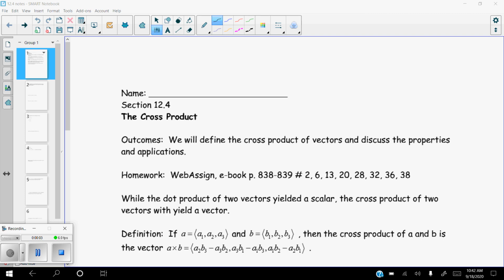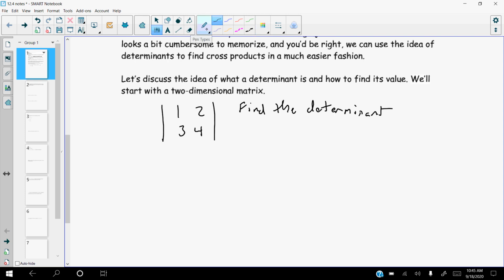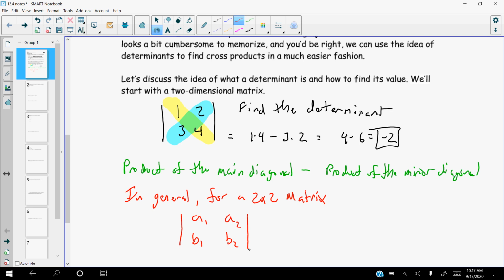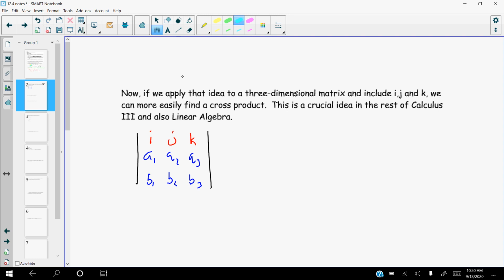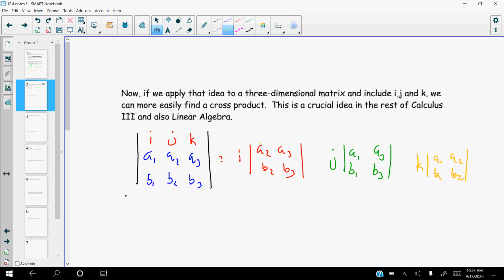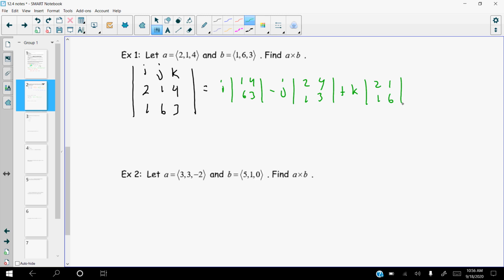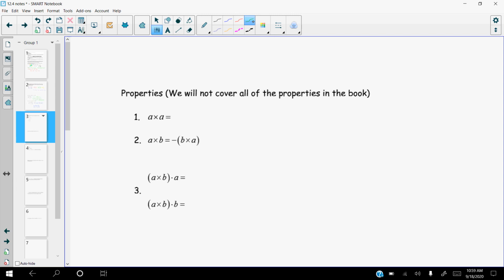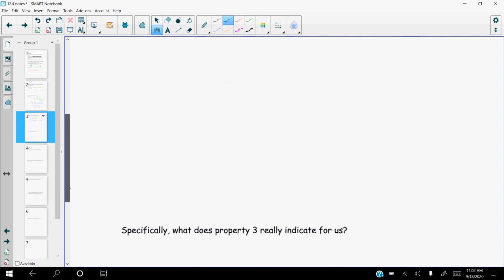12 4 The Cross Product Video 1